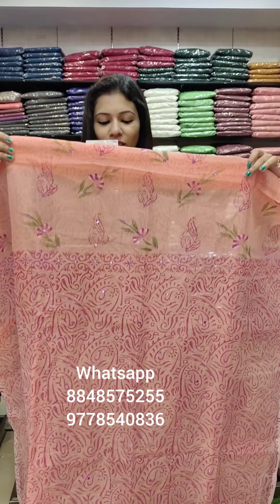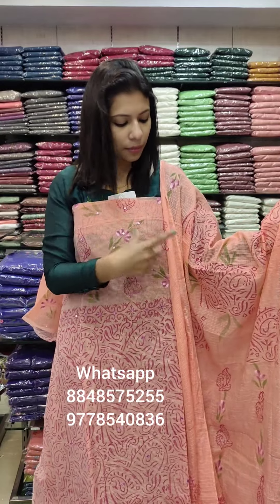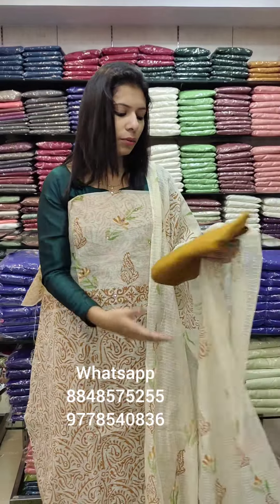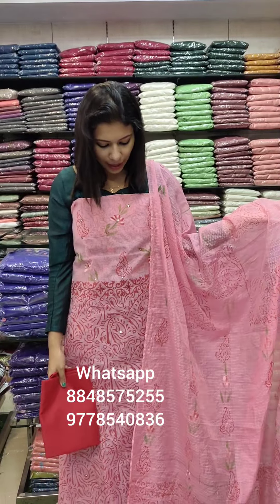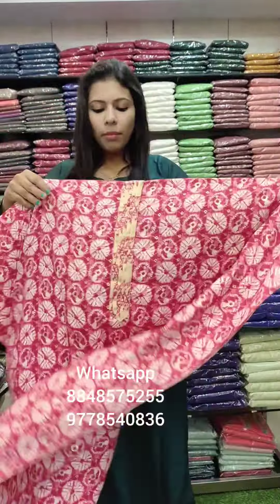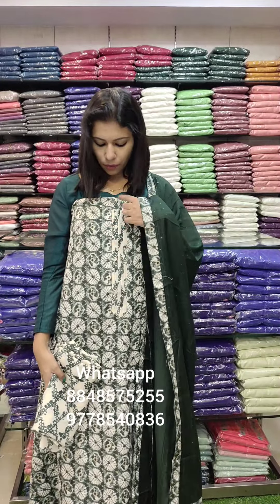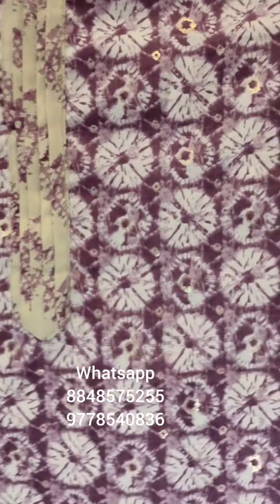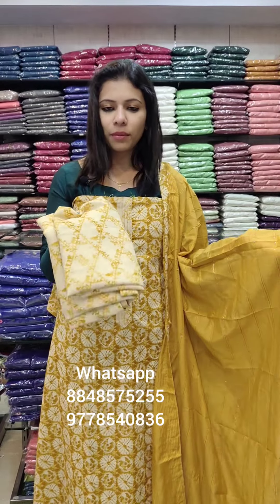Trendy Linen Collections ,whatsapp@7012038507